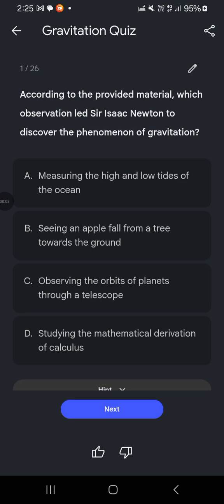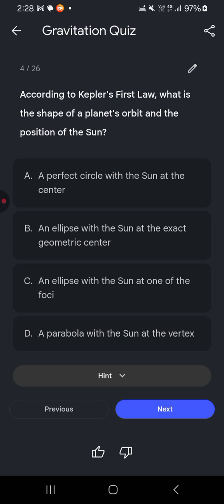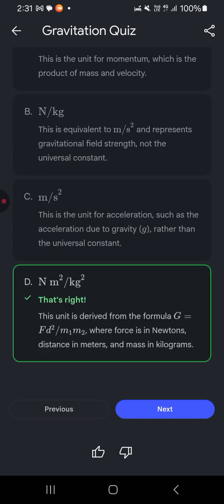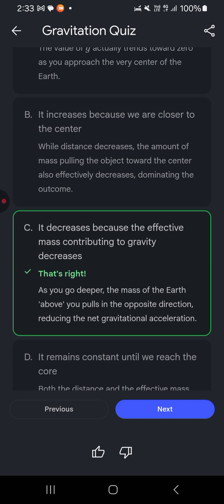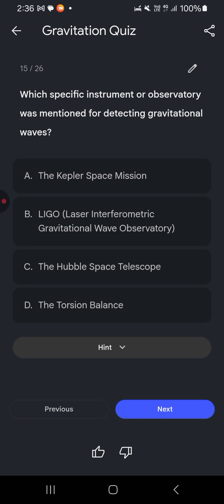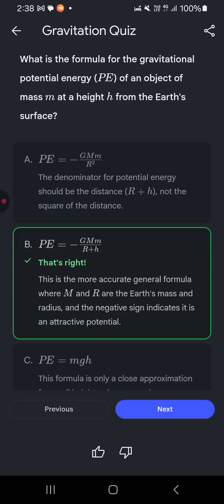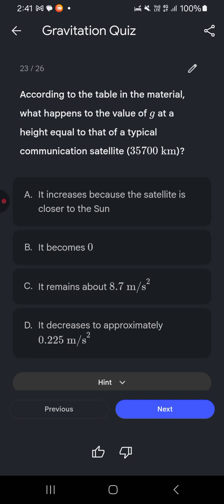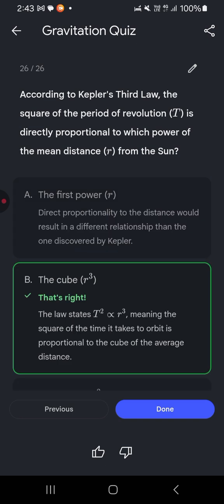Gravitation Quiz | Class 10 Science Part 1 | Maharashtra State Board | SSC Board Exam Practice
Test your understanding of the Gravitation chapter from Class 10 Science Part 1 (Maharashtra State Board) with this interactive quiz. Practice important multiple-choice questions (MCQs) and strengthen your preparation for school exams, unit tests, prelims, and the SSC Board Examination.
📘 This Quiz Covers:
Universal Law of Gravitation
Gravitational Force
Acceleration Due to Gravity (g)
Free Fall
Buoyant Force
Archimedes' Principle
Relative Density
Challenge yourself, check your answers, and improve your confidence with this chapter-wise quiz.
Created by: Yogesh Joshi
📍 Home Tuition & Online Tuition Available
I provide personalized coaching for Class 6 to 10 students (Maharashtra State Board). Home tuition is available in Nagpur, and online tuition is available for students across India.